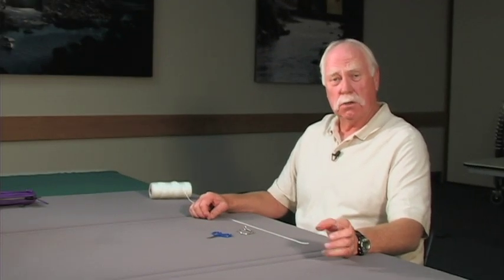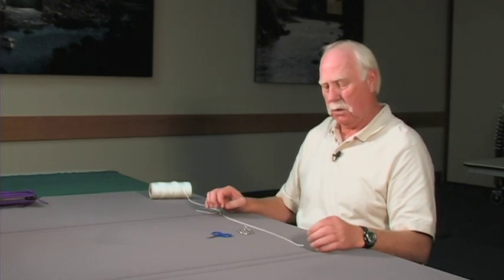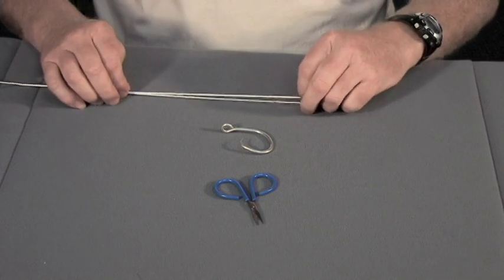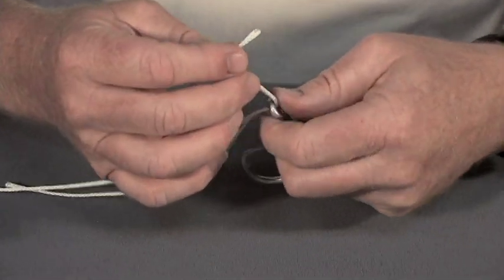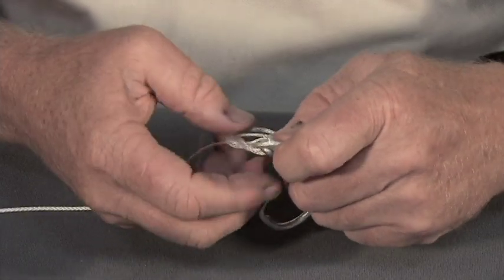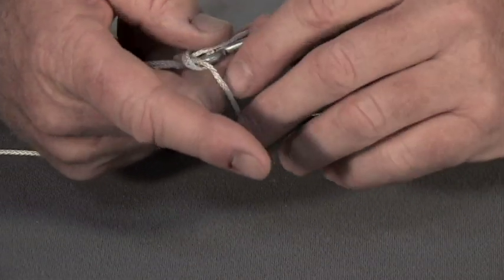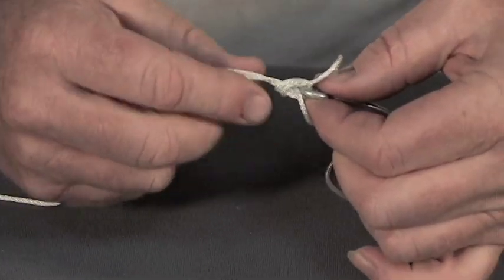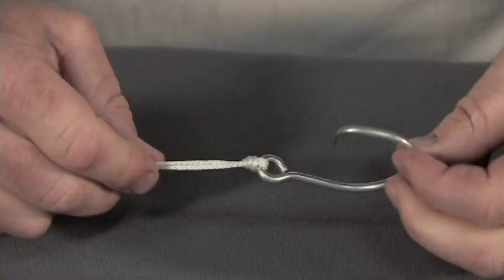Steelhead Fishing - Palomar Knot Tied to Hook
Ed Buettner demonstrates tying a palomar knot to a hook.